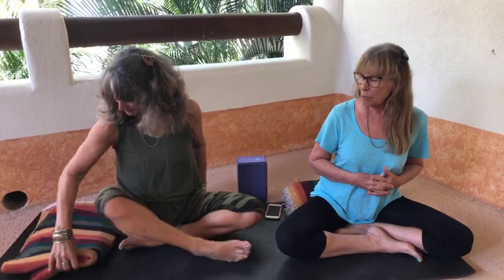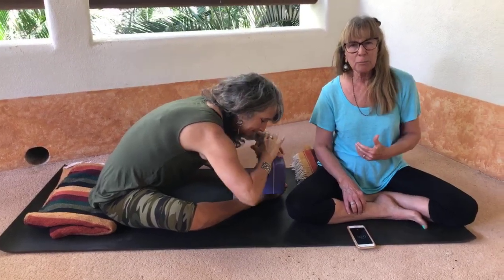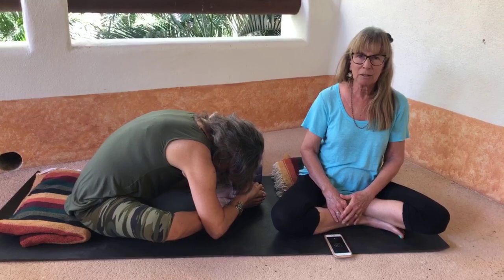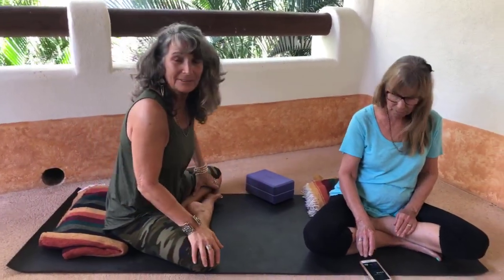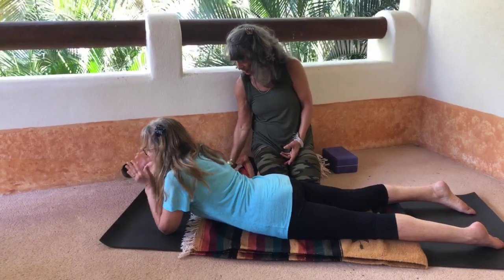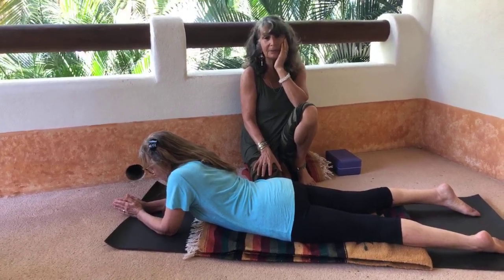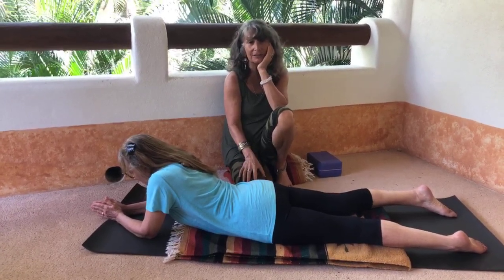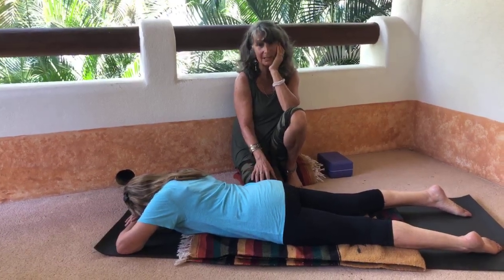Short Yin Pratice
Brahmani & Jashoda lead you through a short Yin Yoga practice.We hope you enjoy and take time to nourish your body, mind and soul.We love sharing the gifts of this sacred practice. Everyone can do it.